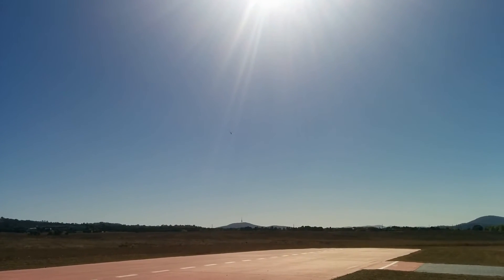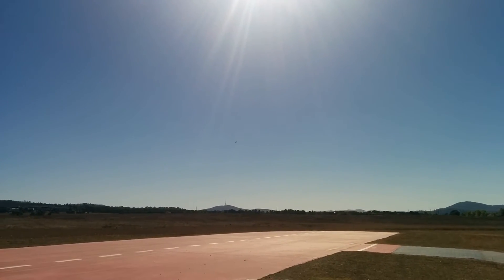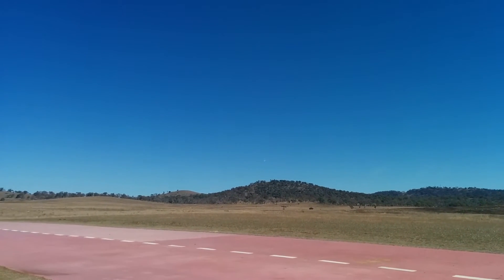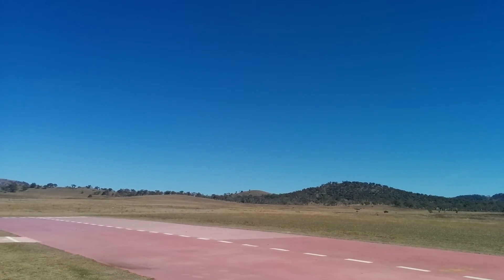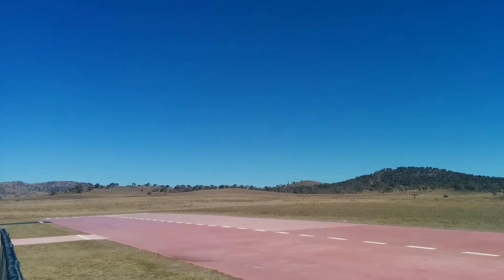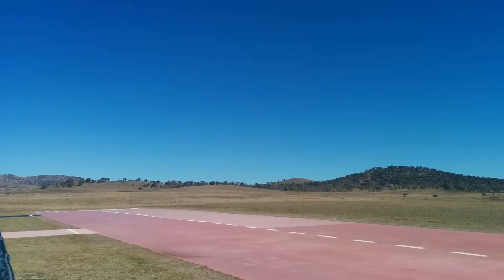GX9 high speed AUTO mission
Tuning the Gaui GX9 for higher speed auto flight with ArduPilot 3.4-dev. Got to 32m/s peak (115 km/hr).